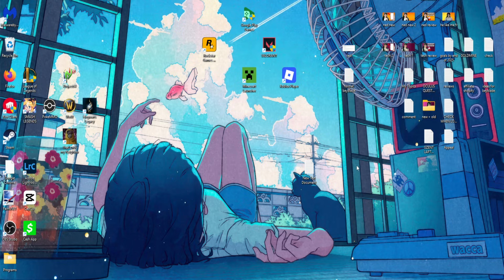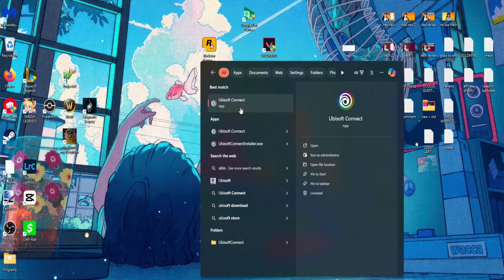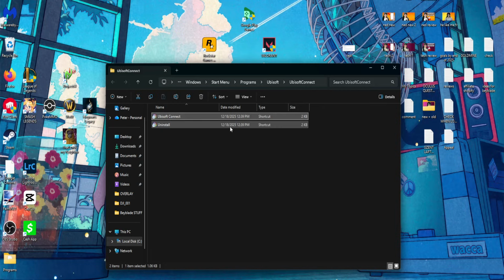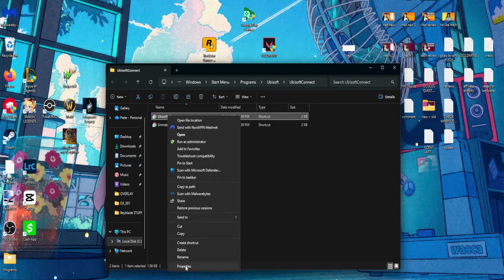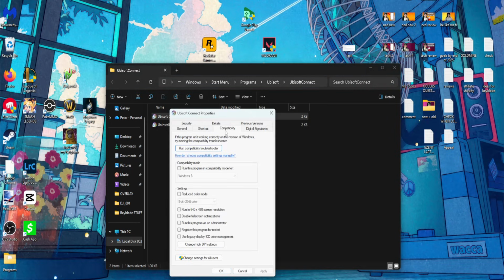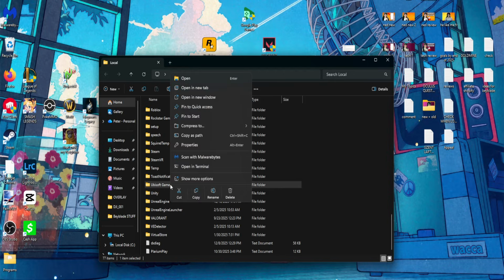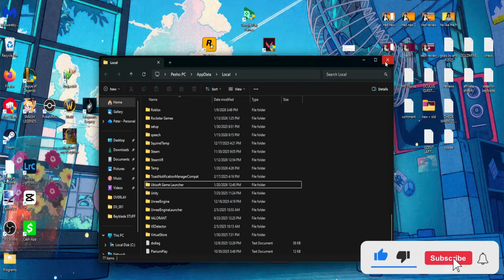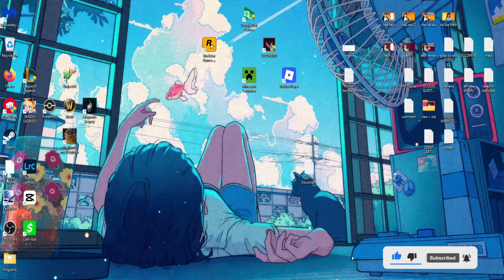How To Fix Ubisoft Connect Has Detected An Unrecoverable Error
In this video I show you how to fix Ubisoft Connect has detected an unrecoverable error. If you want to learn how to solve the "unrecoverable error and must shutdown" error in Ubisoft Connect then this is the tutorial for you.